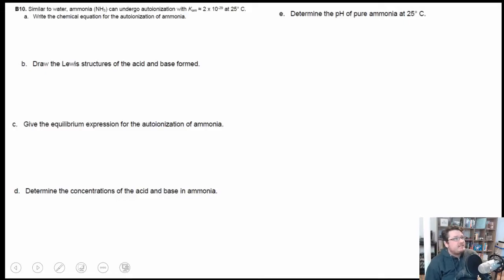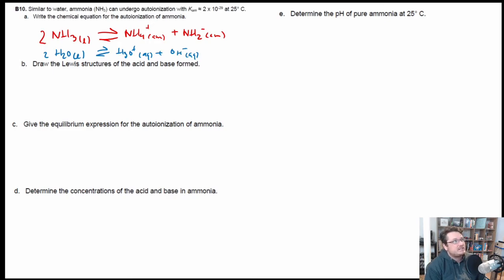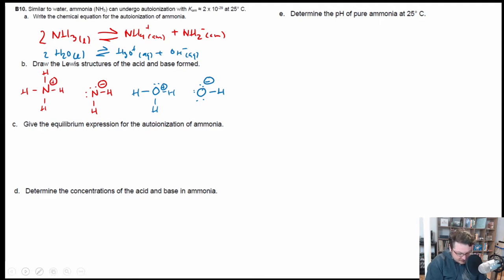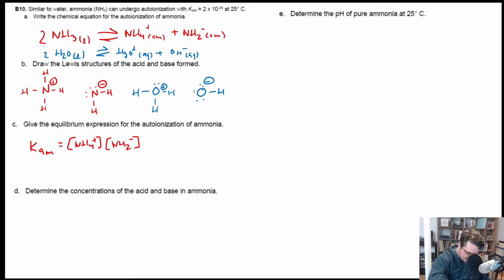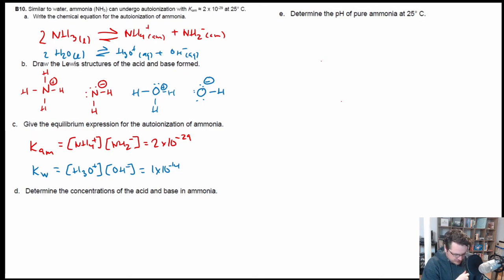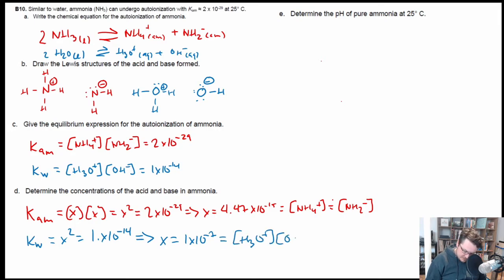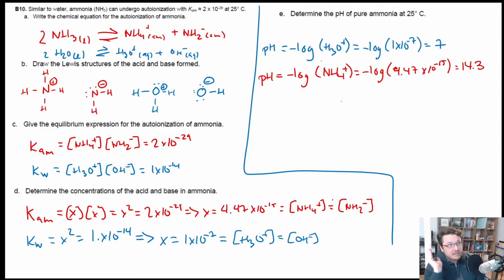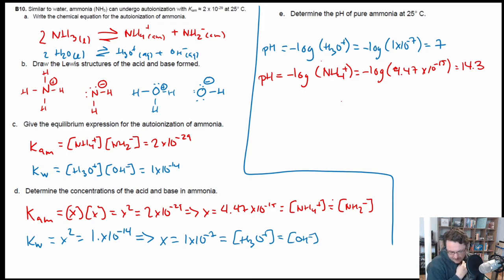Determing the acid base properties of pure ammonia Sp 11 B10